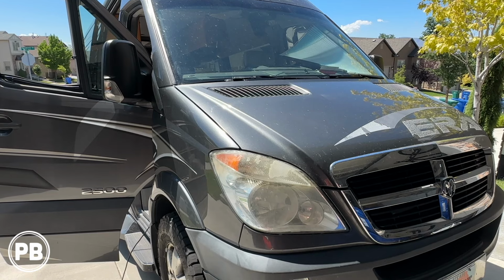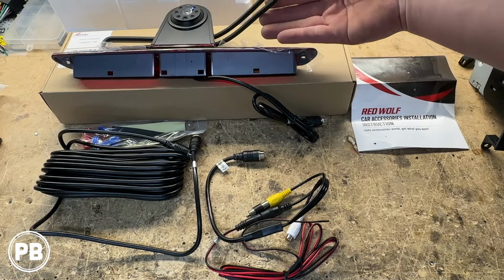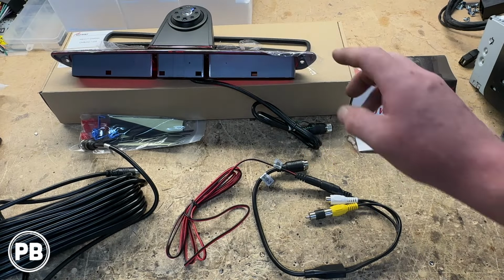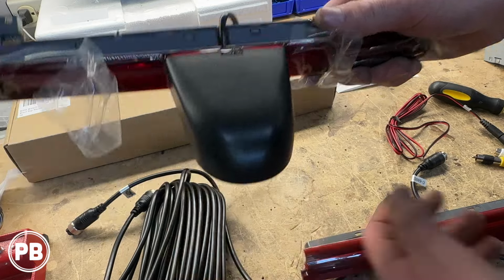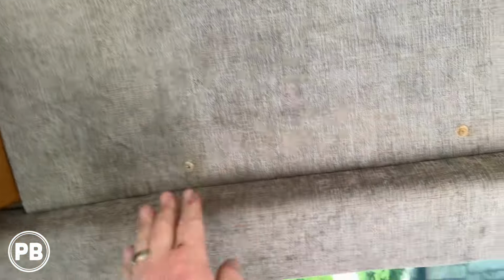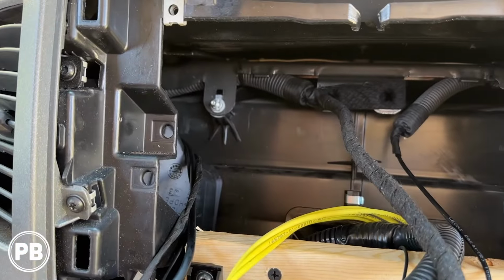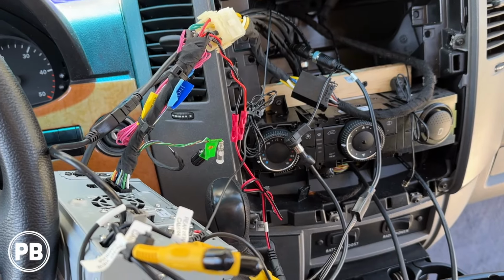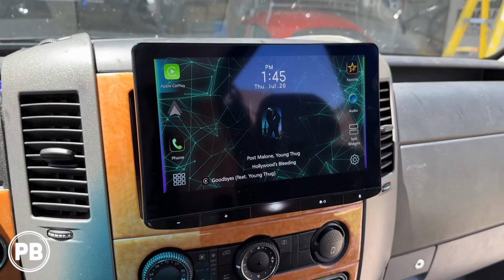2007 - 2018 Sprinter Van Backup Camera Install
Watch a full tutorial as this 2009 Dodge Sprinter Van will have a brand new brake light camera kit installed. This camera replaces the OEM center brake light housing with one that features an integrated reverse camera.

NOTE: This trim was the RV camper version which harness parts can differ from other Cargo / Passenger van versions.  Please see the different sections below for parts based on your year and trim sprinter.

This video applies to Sprinter models for years:
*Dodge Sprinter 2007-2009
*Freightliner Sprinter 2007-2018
*Mercedes Metris 2016-up
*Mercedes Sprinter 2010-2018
This video also includes camera unboxing, wiring and assembly, installation, and testing.

*Redwolf Camera Kit

*JVC KW-Z1000W 10" Radio
--Recommended in-dash 7"
*Metra 99-6512 Dash Kit
*(Select a radio harness options below based on your year, make, model, and trim Sprinter, see sprinter radio install video for full parts list)
*Antenna Adapter will either be ONE of two options below:
-Metra 40-VW12 (earlier model Sprinters)
OR
-Metra 40-EU10 (later model Sprinters)